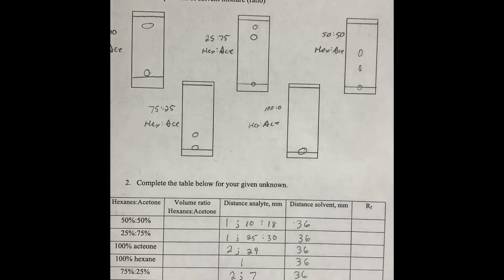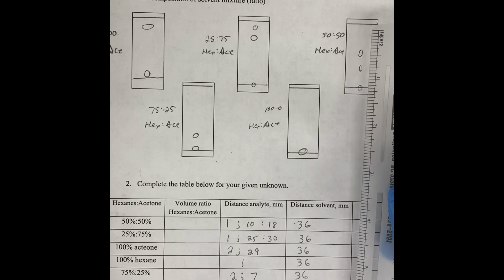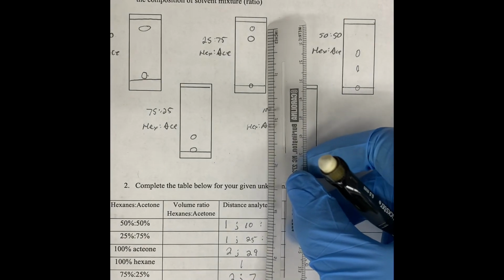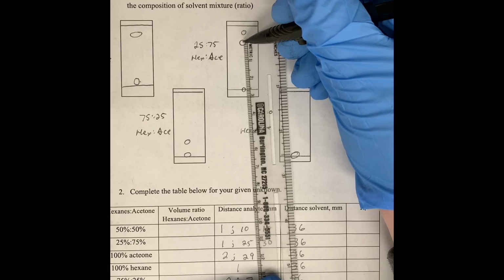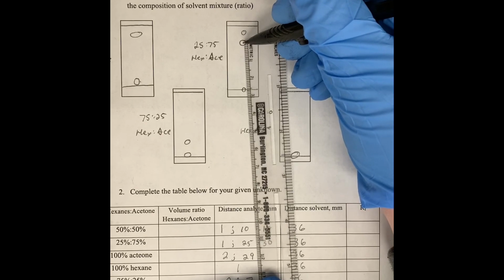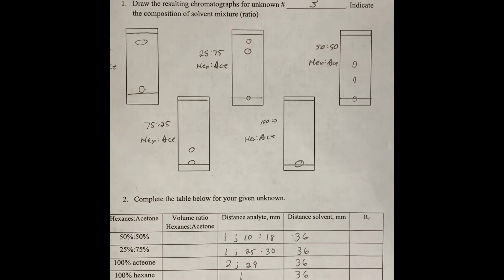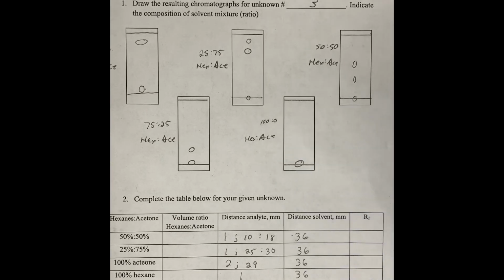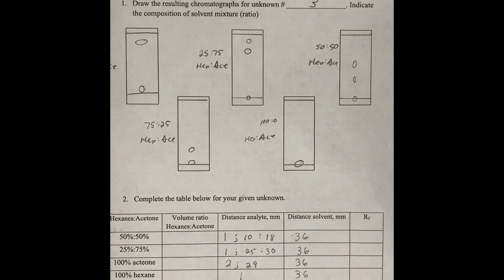Old TLC Lab Part I